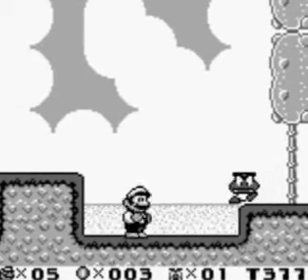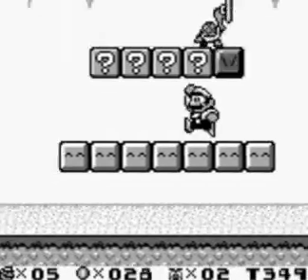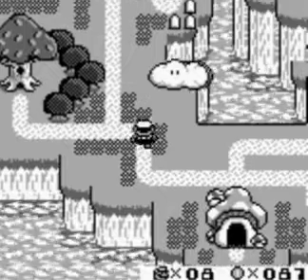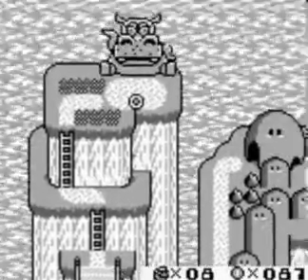Let's Play Super Mario Land 2 - Part 1 - Coin Collecting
I did Super Mario Land almost a year ago, so it's time to do the sequal.